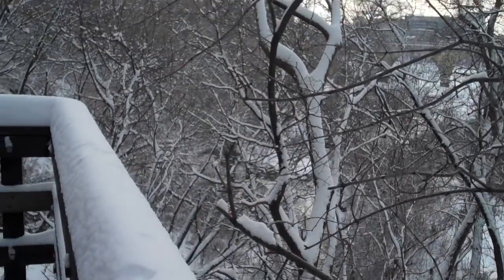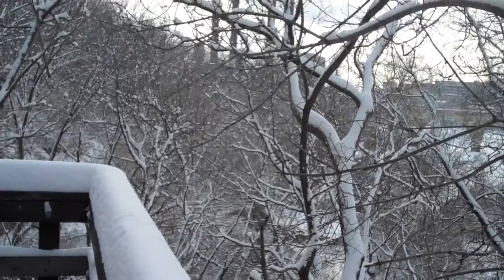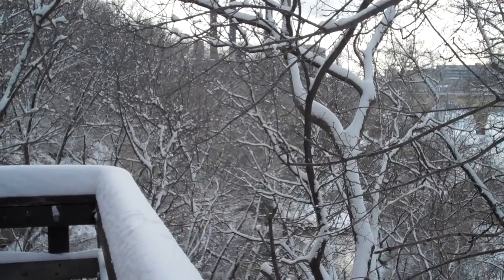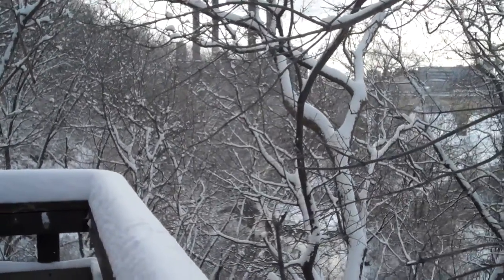Minneapolis Riverfront Walk VID00216.mp4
- Minneapolis Riverfront Corporation Guided Walk

Experts are studying whether a waterfall may be restored to St. Anthony Falls' East Channel, just below Main Street. We joined Cordelia Pierson from the Minneapolis Riverfront Corporation for a walk and information on this topic.